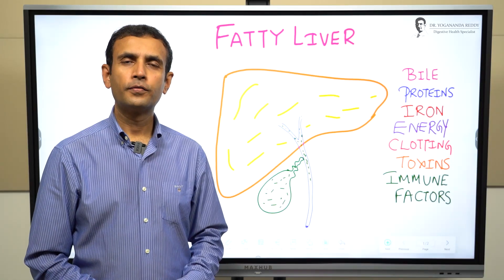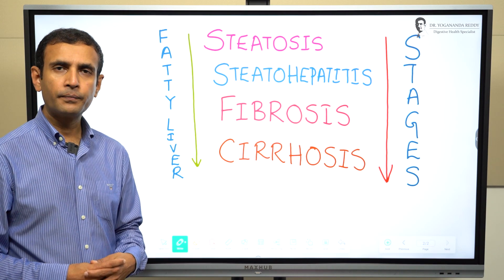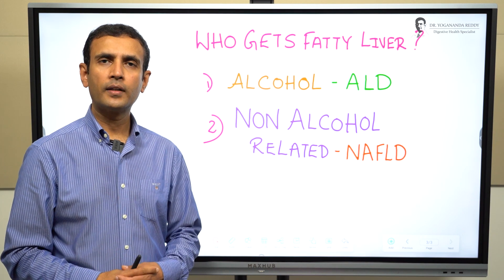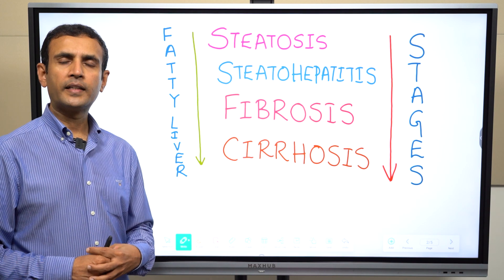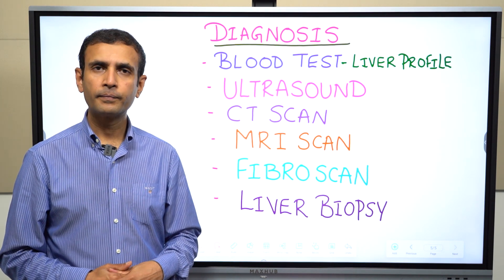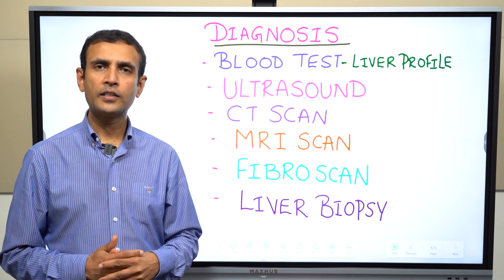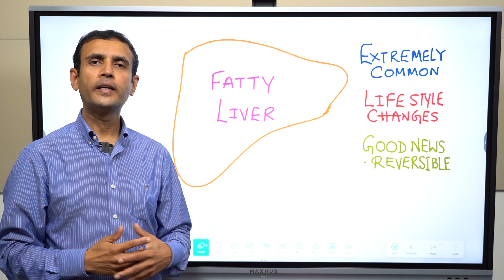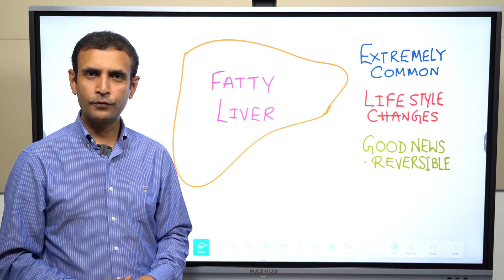Fatty liver what is it? Can it be reversed?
Two out of ten people suffer from fatty liver disease. Fatty liver is a condition where the liver stores excessive fat. A normal healthy liver contains small amounts of fat. When a liver contains 5% to 10% of its weight as fat, it is called a fatty liver.

How can fatty liver be treated?
Most patients with fatty liver do not develop complications. But 20% to 30% of people with fatty liver can develop cirrhosis, which indicates irreversible damage to the liver. Thus, it is very important to modify the risk factors before fatty liver progresses into cirrhosis.

Treatment approaches to the fatty liver include:
 • Risk factor control: A tight control of blood sugar, cholesterol, triglycerides, and blood
   pressure.
 • Weight loss and maintaining weight: Losing 10% of body weight and maintaining it.
 • Plant-based diets: Choosing plant-based diets over animal-based diets and maintaining
    protein intake.
 • Low-sugar and low-fat diets: Reducing the intake of sugars and saturated fats.
 • Avoid alcohol: Cutting out or reducing alcohol intake.
 • Exercise: Working out for 30 minutes a day, five times a week.
 • Medicine: There is no single medicine to control fat deposition. But medicines are used to
   treat other associated conditions of fatty liver.

Takeaway points
 - Fatty liver disease is a growing problem across the world.
 - However, it can be reversed before it can cause permanent damage to the liver.
 - Modifying risk factors and adopting a healthy lifestyle can help treat a fatty liver.

Your Digestive Health Partner
Dr Yogananda Reddy
Chief Gastroenterologist and Director
Bangalore Gastro Centre
No.650, 13th Cross HSR 1st Sector Bangalore - 560102, India